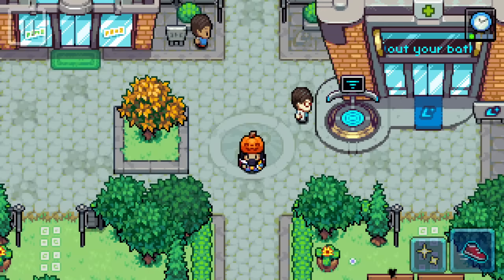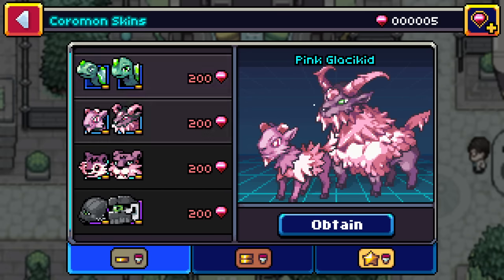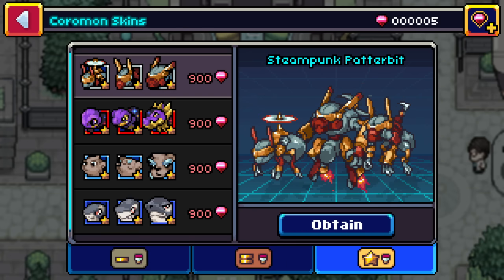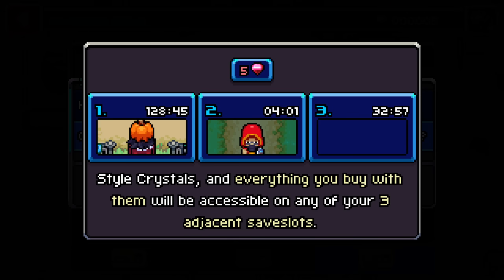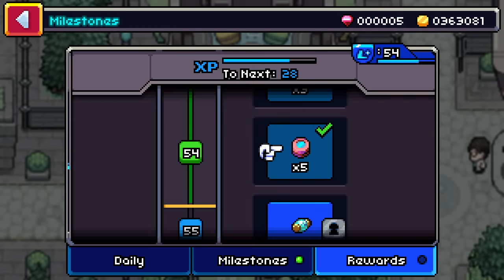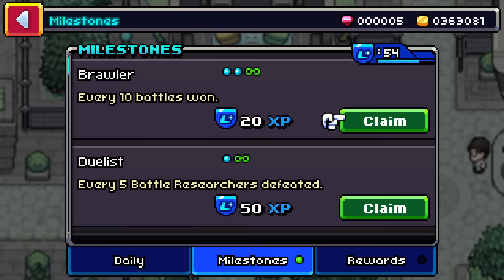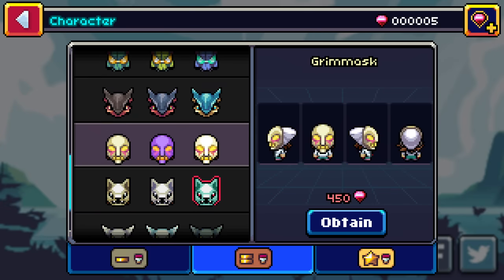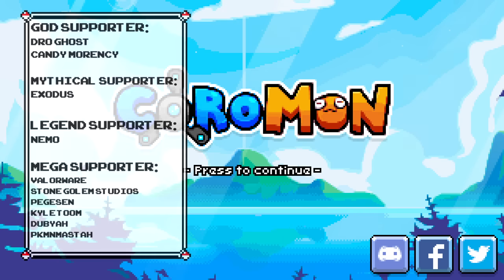NEW Coromon Skins System Guide! | How to get NEW Skins for Free!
Skins are now in coromon, and you can earn them for free.

Credits:

Avatar: Bisloba

God Tier Patrons:
-Jim Hamilton
-Candy Morency

Legenday Patrons:
-NeMo